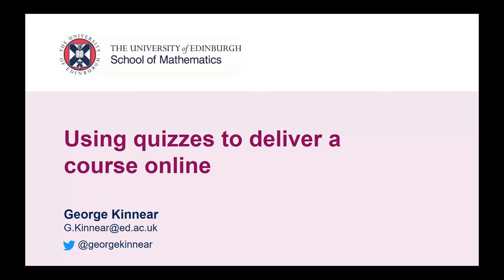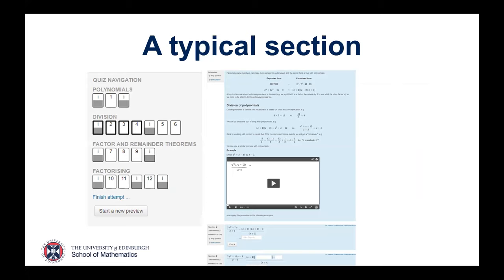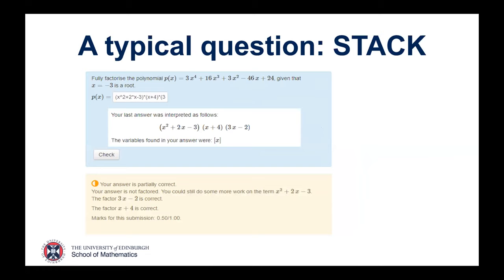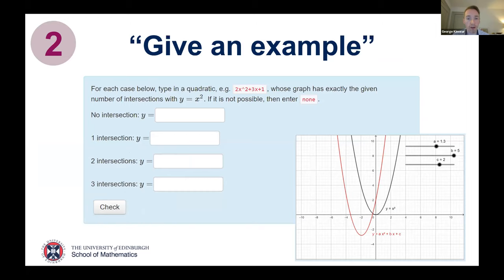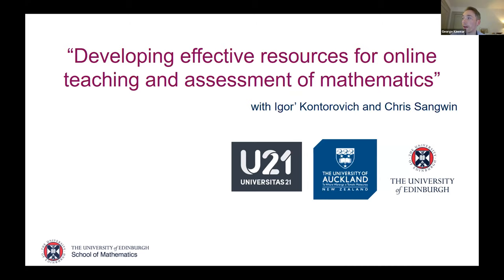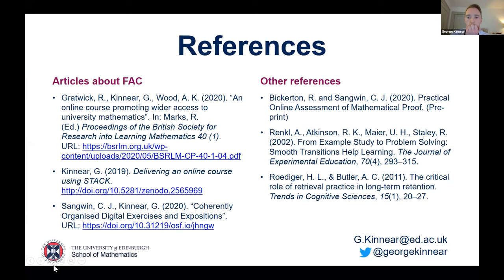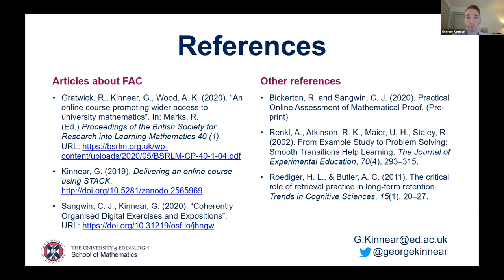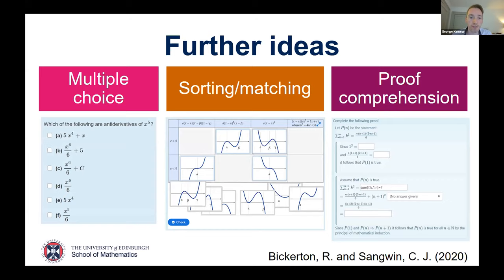George Kinnear -- Using quizzes to deliver a course online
For the past two years, we have successfully run a fully-online course for incoming undergraduates, covering similar content to Advanced Higher Mathematics and A-Level Further Mathematics. One of the key design decisions we made was to deliver the course almost entirely as a series of quizzes - there are no lecture notes, and no lectures. The quizzes make use of the STACK online assessment system, to interleave textbook-style exposition with videos of worked examples, interactive applets, and practice questions. This design was inspired by ideas from education research and cognitive science, such as spacing and retrieval practice. We will show examples of how this works in practice, and highlight some of the patterns (like 'faded worked examples') that we use to help structure the course content.